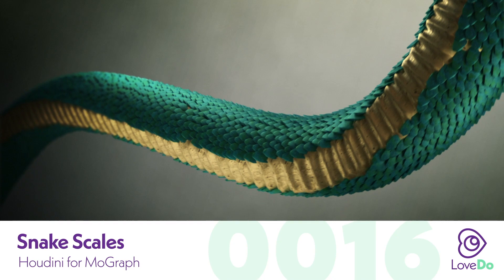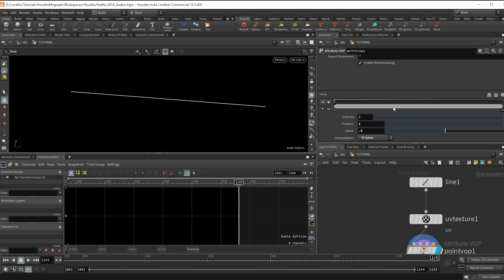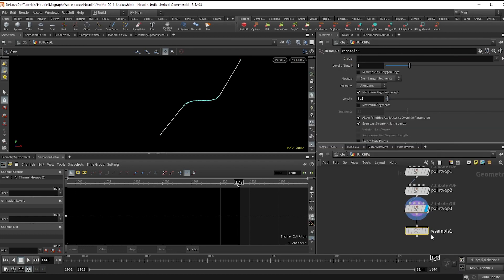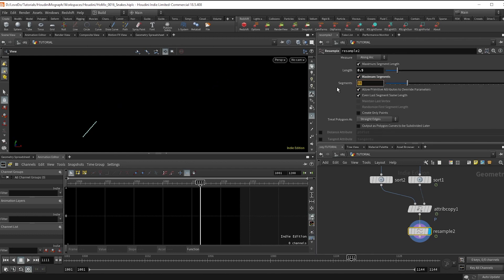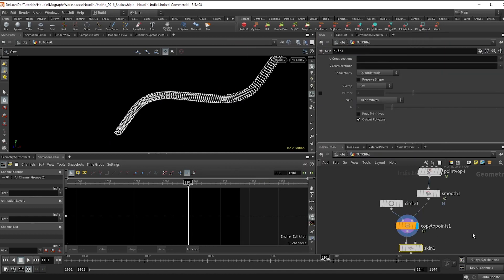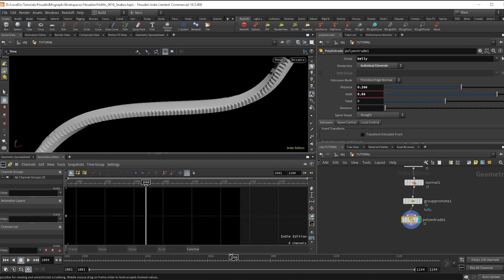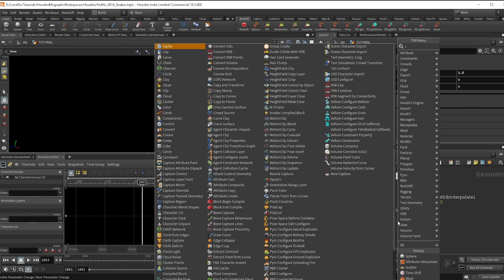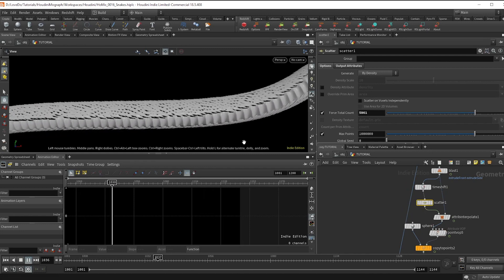Snake Scales - Houdini For MoGraph Ep0016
New Portfolio Site is Learn how to make a basic snake setup.